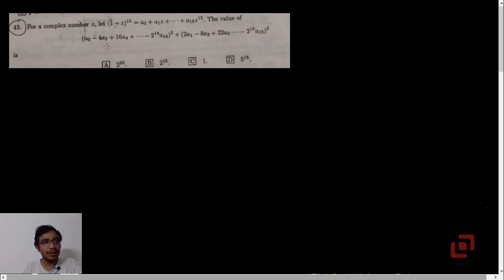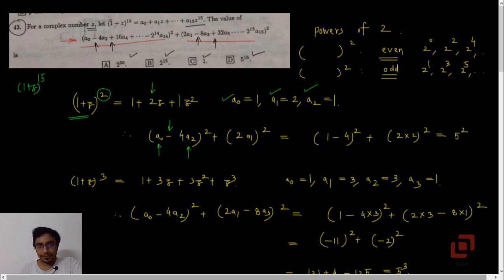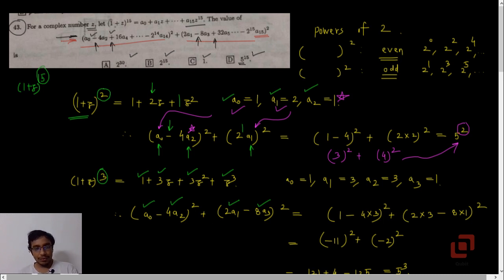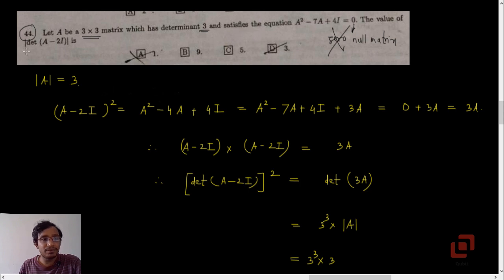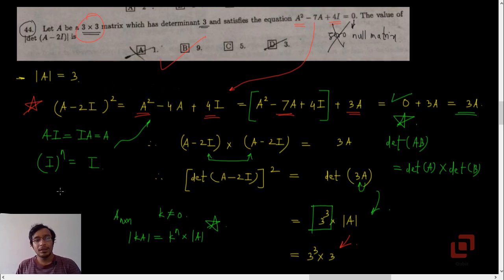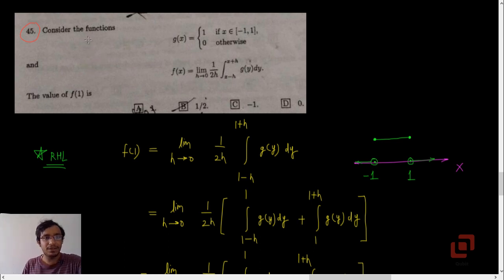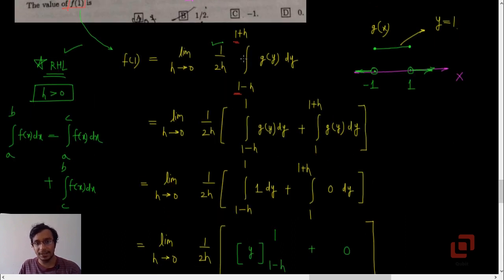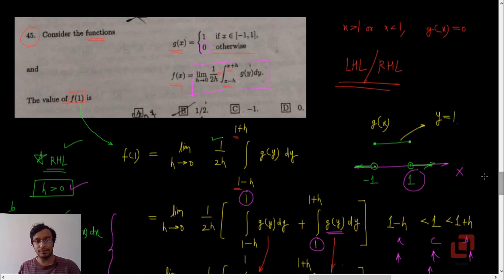IISER Aptitude Test | 2017 | Part 4/4 | Detailed Analysis + Solutions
In this video, we discuss the section C, i.e. mathematics section of the IISER Aptitude Test, 2017. We start by preparing a list of topics, on which the questions were asked, highlighting the most frequently asked problem type and then we start each and every MCQ, again, in great detail, exploring other possible scenarios, in which a question may be framed.

00:17 Q43
08:32 Q44
15:35 Q45